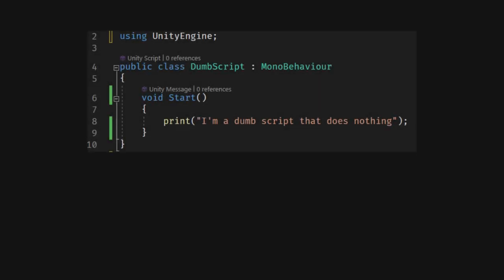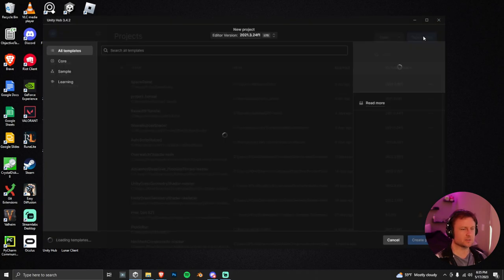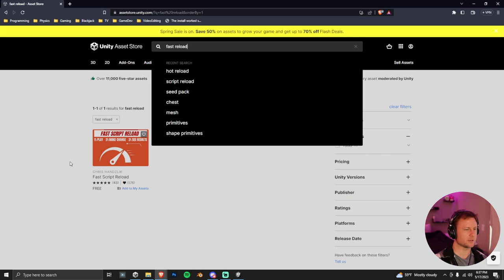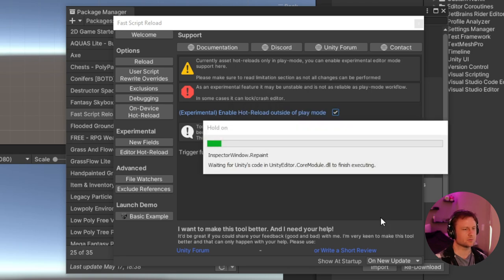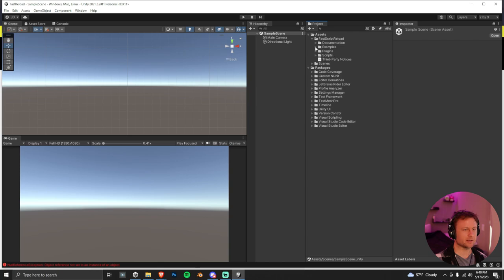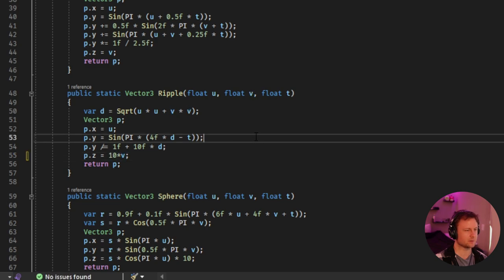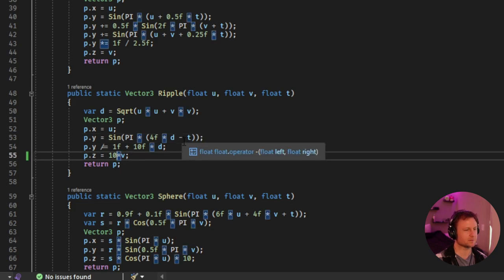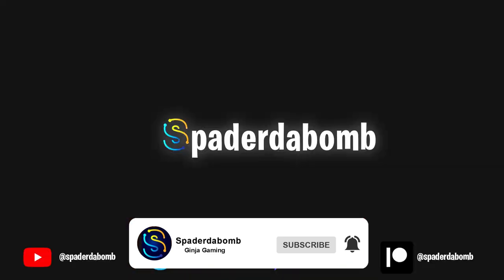Crush ALL Lag in Unity with New Add-On | Unity 2023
Tired of waiting on reloading script assemblies? In this tutorial we'll go through using a brand new add-on in Unity to remove ALL lag associated with reloading script assemblies.

Unity Asset Store Links

Chapters

0:00 Intro
0:24 Importing Assets
1:10 Configuring Settings
1:47 Reloading in Editor
2:37 Reloading in Play mode
2:55 Manual Reloading
3:06 Outro